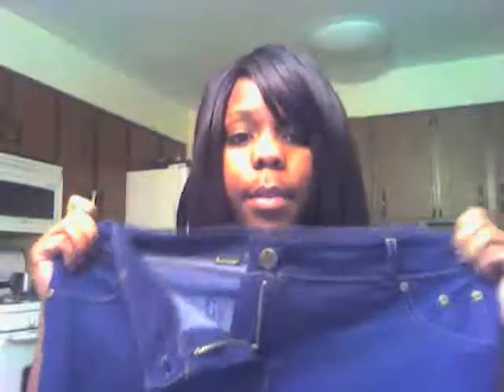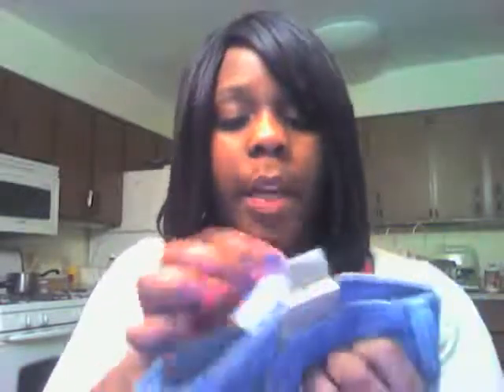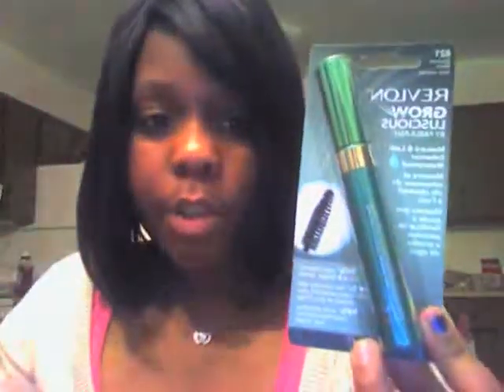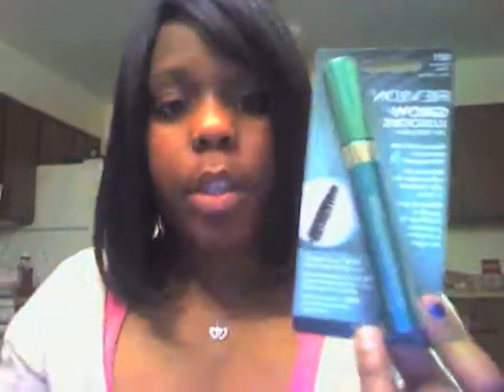Haul from Jc Pennys, Target, Wet Seal, Boston Store